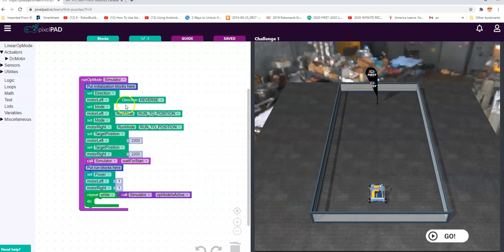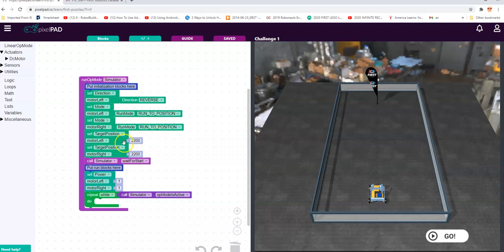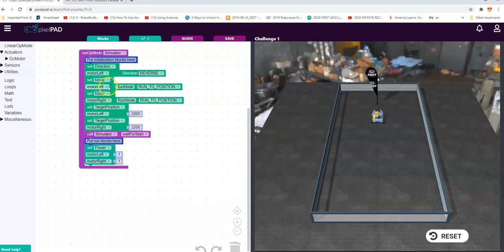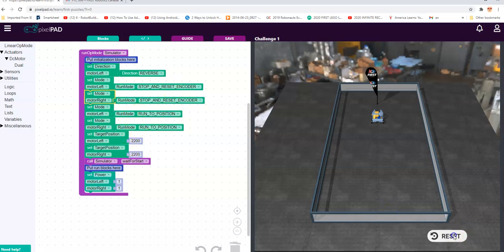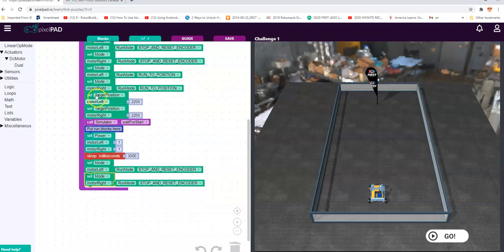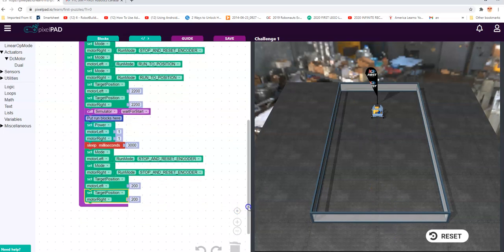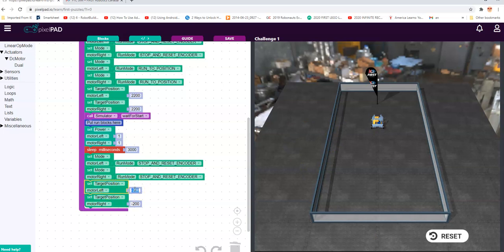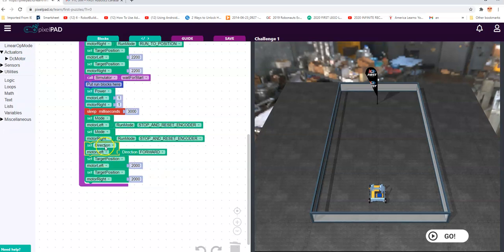FTC Sim Encoders 2